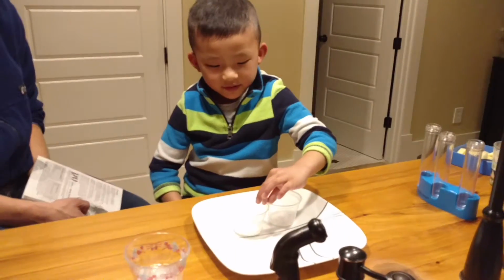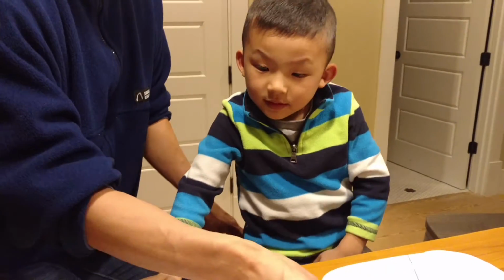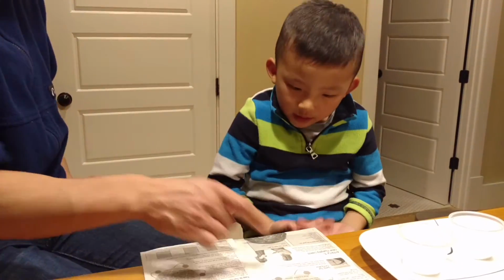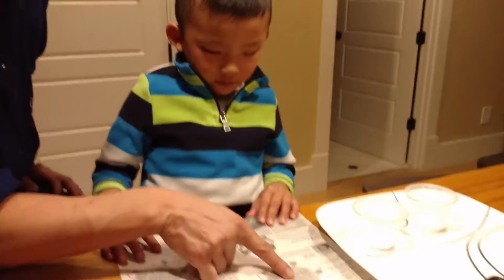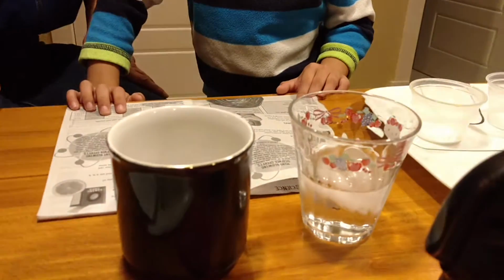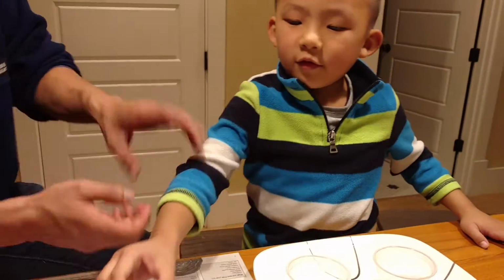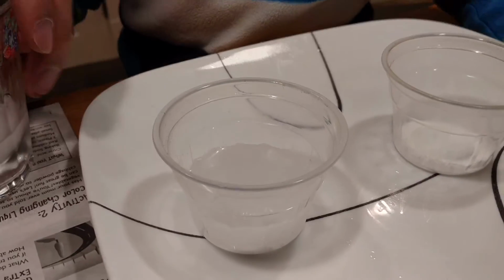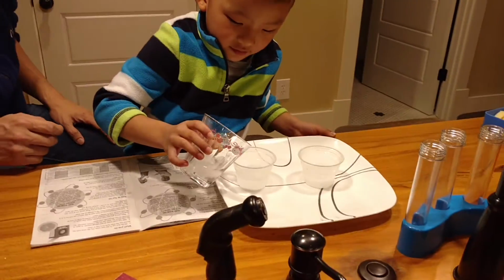4 Year Old Doing Chemistry Science Experiment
Anson Wong the 4 year old scientist experiencing  different chemical reactions with different water temperature. He hypothesized that the reaction will be equal...but he was surprised with the results.